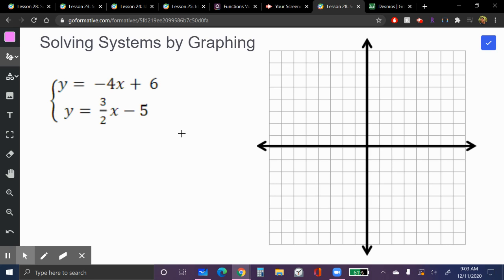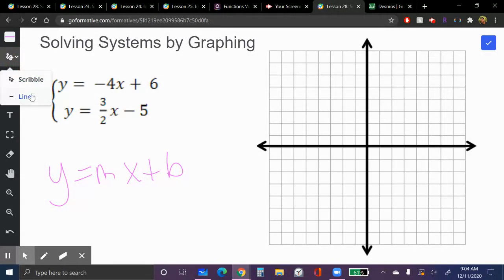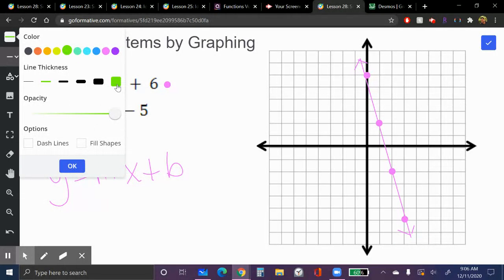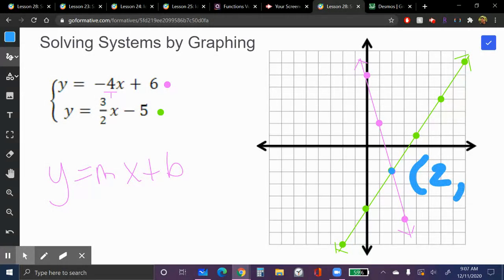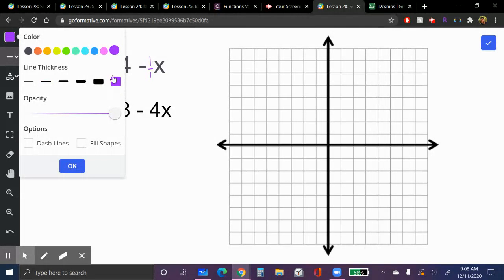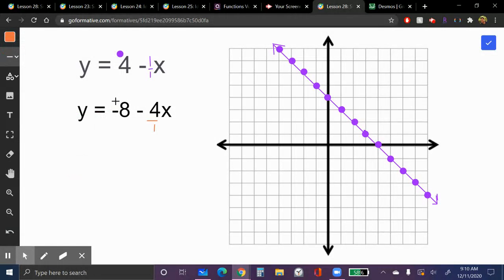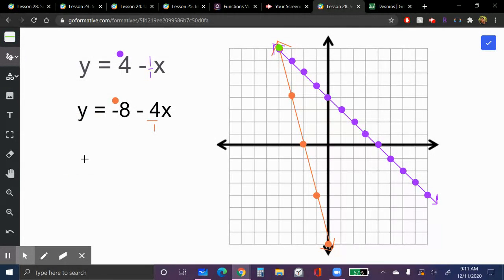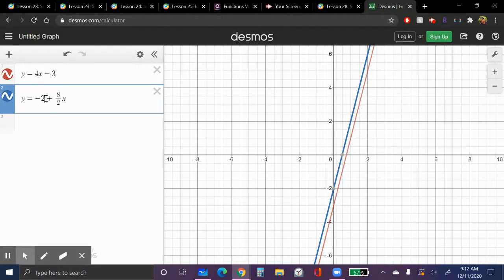Systems: Solving Systems by Graphing